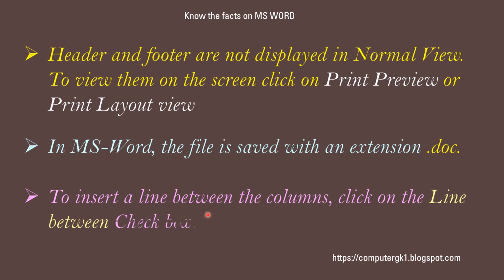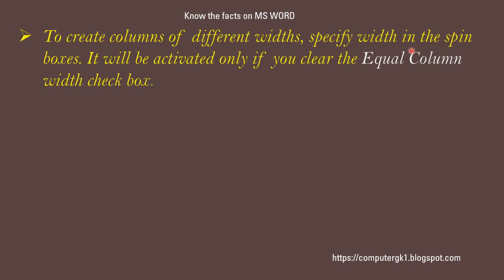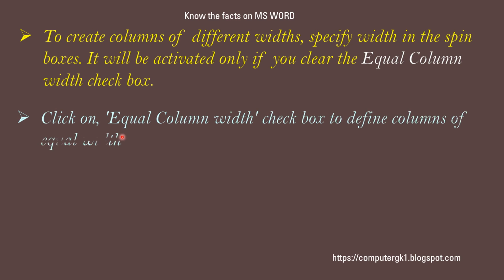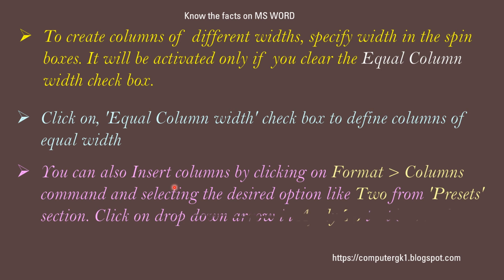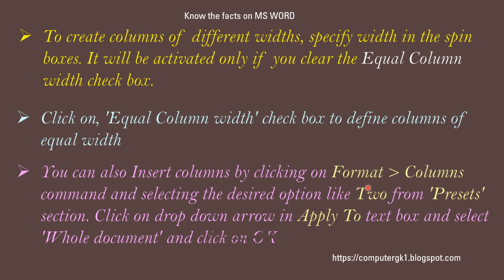Know the facts on MS WORD/Important tips on MS WORD/Computer Science General Knowledge bits/GK bits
In this video we will listen Important tips on MS WORD.